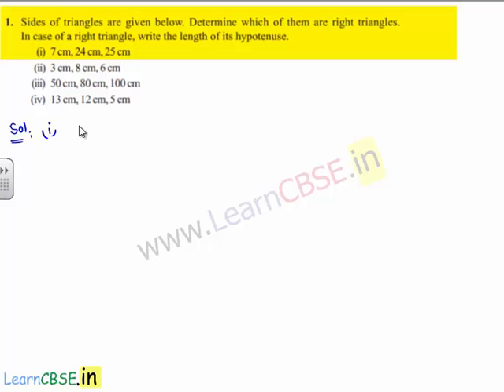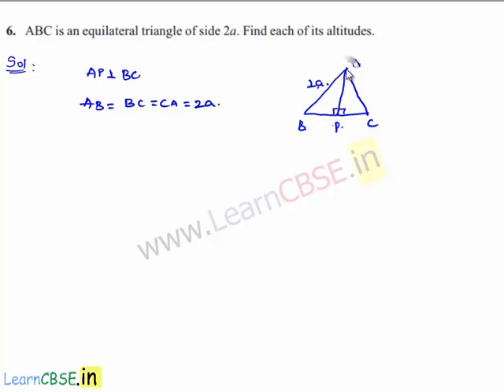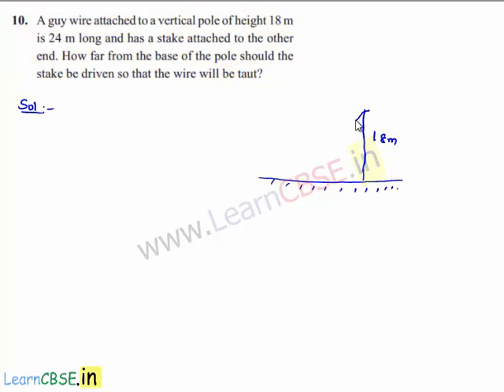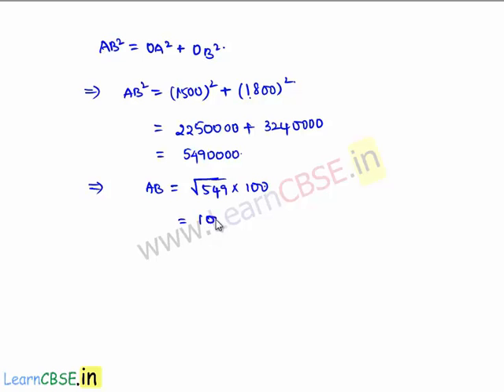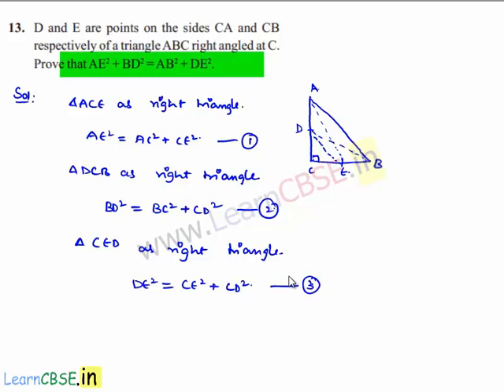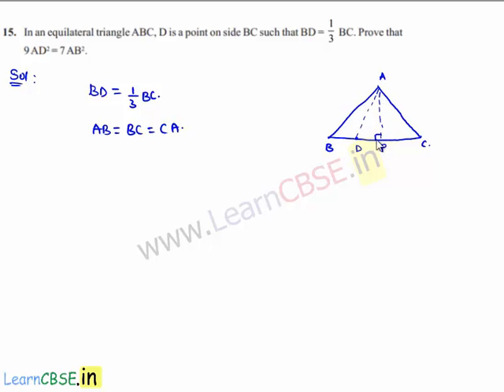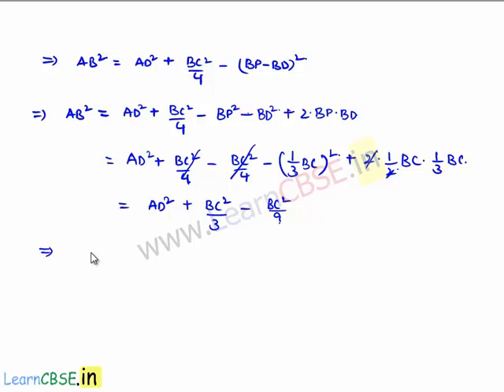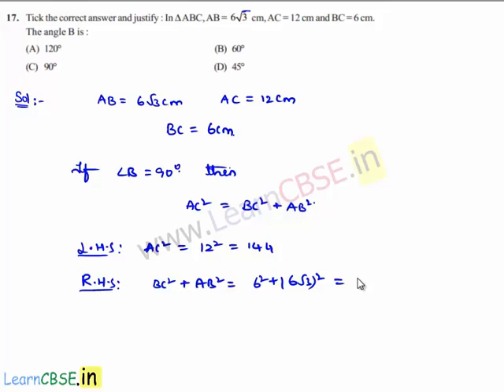NCERT Solutions for Class 10 Maths Triangles Ex 6.5 | Problems on Pythagoras Theorem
Pythagoras Theorem
In a right triangle, the square of the hypotenuse is equal to the sum of the squares of the other two sides.
In a triangle, if square of one side is equal to the sum of the squares of the other two sides, then the angle opposite the first side is a right angle.

In this video, we learn how to apply Pythagoras Rule to solve Problems on right-triangles.Use parallel lines concept and triangle similarity theorems to prove problems on solving similar triangles.Many Word problems are solved using Pythagoras Theorem.
This Video is also refers as CBSE class 10 mathts NCERT Solutions Chapter 6 Triangles.

00:03 Q1. Sides of triangles are given below. Determine which of them are right triangles.
In case of a right triangle, write the length of its hypotenuse.
00:34 (i) 7 cm, 24 cm, 25 cm
01:15 Use Pythagoras Theorem
02:13 Q4. ABC is an isosceles triangle right angled at C. Prove that AB^2 = 2AC^2.
02:28 Pythagoras Theorem Application
03:59 Q5. ABC is an isosceles triangle with AC = BC. If AB^2 = 2 AC^2, prove that ABC is a right triangle.
05:32 Use Converse of Pythagoras Theorem
06:00 Q6. ABC is an equilateral triangle of side 2a . Find each of its altitudes.
07:51 AAA similarity criterion
If two angles of one triangle are respectively equal to two angles of another triangle, then the two triangles are similar.
09:15 Pythagoras Theorem Application
10:10 Result proved  Altitude of equilateral triangle formula proof
Altitude of equilateral triangle IS SQRT(3)*(SIDE)/2.
13:12 Word problems Pythagoras Theorem
Q10. A guy wire attached to a vertical pole of height 18 m is 24 m long and has a stake attached to the other end. How far from the base of the pole should the stake be driven so that the wire will be taut?
14:47 Pythagoras Theorem Application
16:04 Pythagoras Theorem Word problems
Q11. An aeroplane leaves an airport and flies due north at a speed of 1000 km per hour. At the same time, another aeroplane leaves the same airport and flies due west at a speed of 1200 km per hour. How far apart will be the two planes after  1 and 1/2 hours?
19:38 Pythagoras Law
21:30 Worked out Word problems on Pythagoras Theorem.
23:50 Pythagoras Rule
24:58 Q13. D and E are points on the sides CA and CB respectively of a triangle ABC right angled at C. Prove that AE^2 + BD^2 = AB^2 +DE^2.
26:20 Pythagoras Theorem
29:07 Q14. The perpendicular from A on side BC of a?  ABC intersects BC at D such that DB = 3 CD(see Fig. 6.55). Prove that 2AB2 =2 AC2 + BC2.
30:54 Pythagoras Theorem
32:35 Deductions to simplify the results
33:27 Q15. In an equilateral triangle ABC, D is a point on side BC such that BD = 13 BC. Prove that 9 AD2 = 7 AB2.
33:44 Consider two triangles & apply Pythagoras Theorem
36:18 AA similarity criterion
36:33 conditions for two triangles to be similar
Two triangles are similar, if (i) their corresponding angles are equal and (ii) their corresponding sides are in the same ratio (or proportion)
42:02 Q16. In an equilateral triangle, prove that three times the square of one side is equal to fourtimes the square of one of its altitudes.
43:34 AA similarity rule
44:52 Pythagoras Theorem
46:02 Q17. Tick the correct answer and justify : In  ? ABC, AB =  6sqrt3 cm, AC = 12 cm and BC = 6 cm.
The angle B is : (A) 120° (B) 60° (C) 90° (D) 45°
46:45 Converse of Pythagoras Theorem

learncbse.in
CBSE solutions for class 10 maths Chapter 6 Triangles Exercise 6.